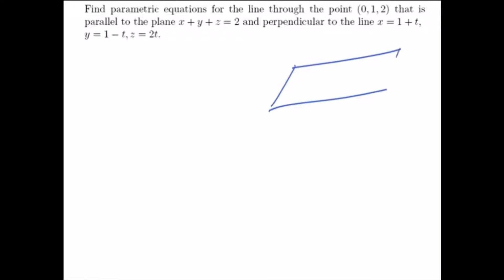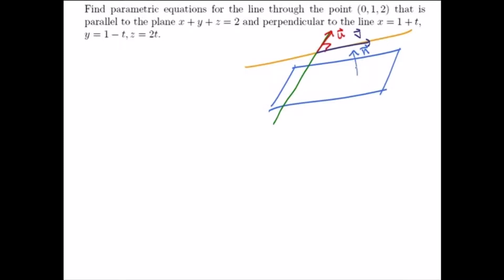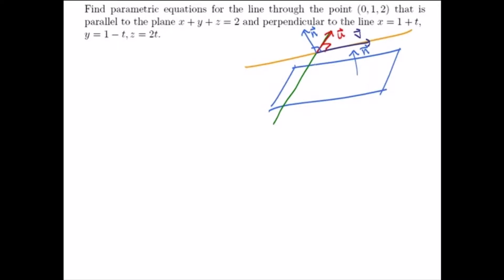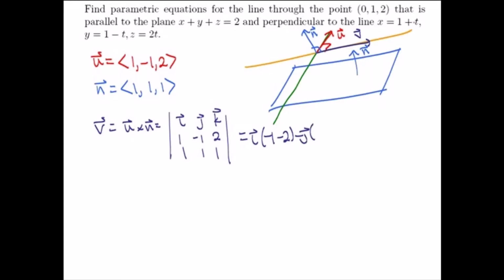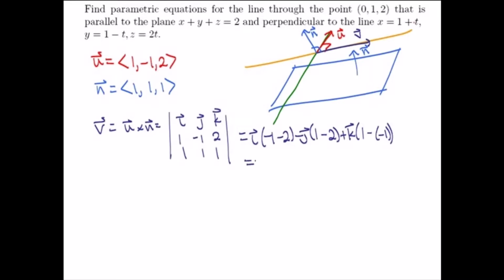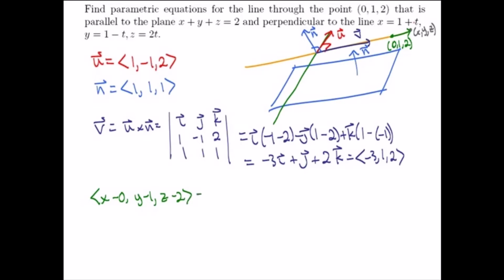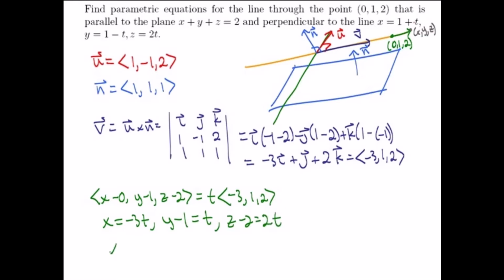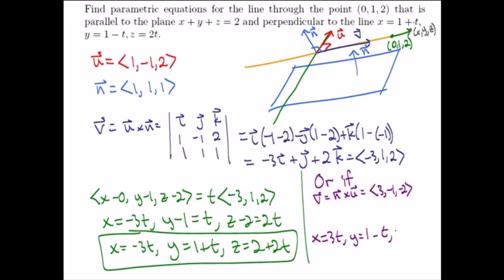Parametric-equation-Introduction-polar-coordinates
Find parametric equation for the line through the point (0, 1, 2) that is parallel to the plane x + y + z= 2 and perpendicular to the line x = 1 + t, y = 1 – t, z = 2t